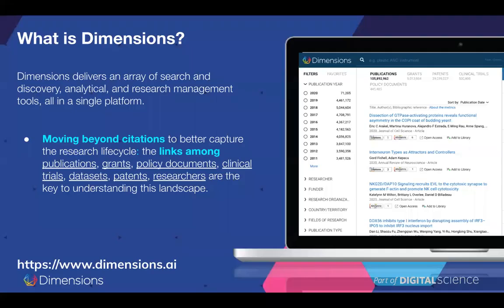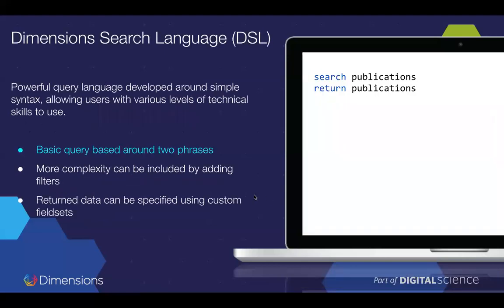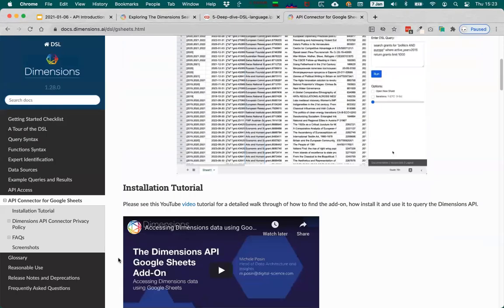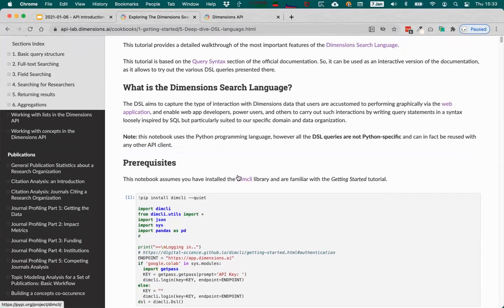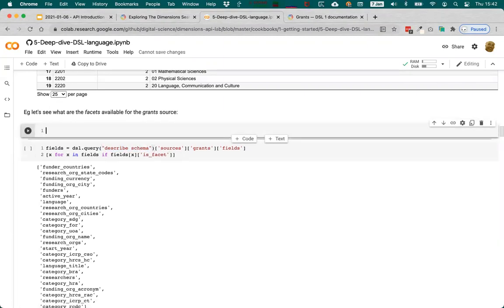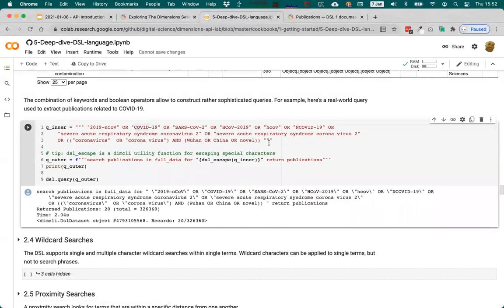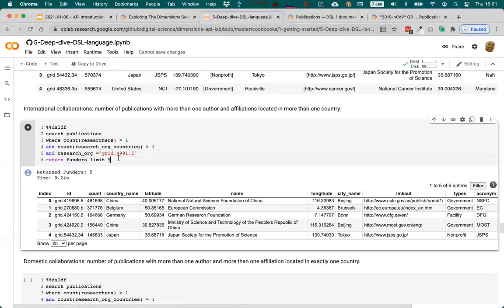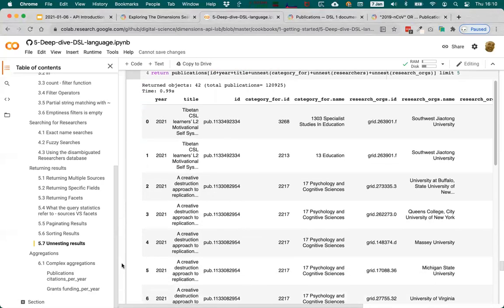The Dimensions Search Language - Harness the full power of Dimensions data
Training webinar: The Dimensions Search Language - Harness the full power of Dimensions data